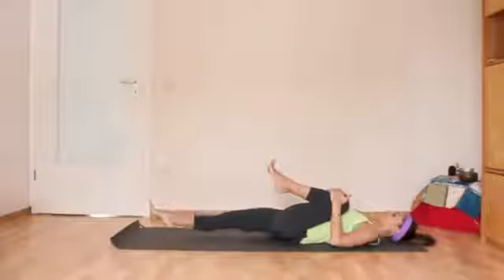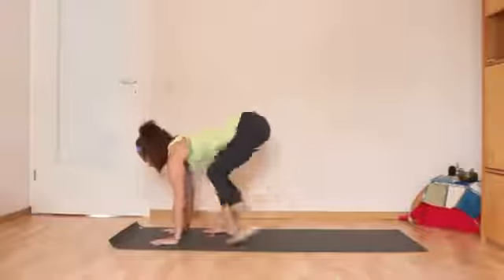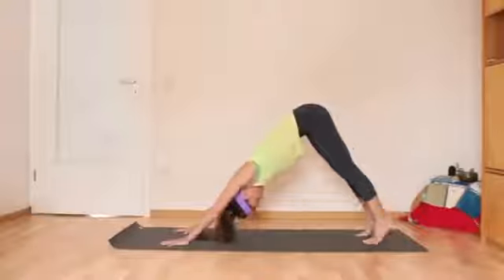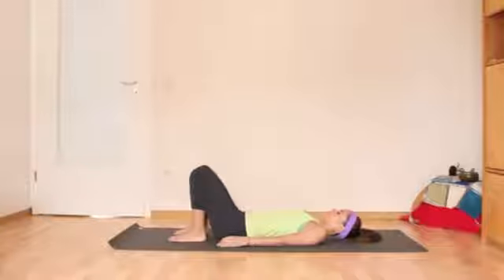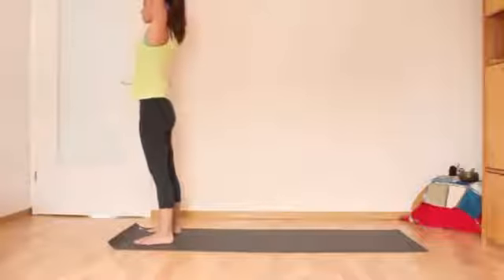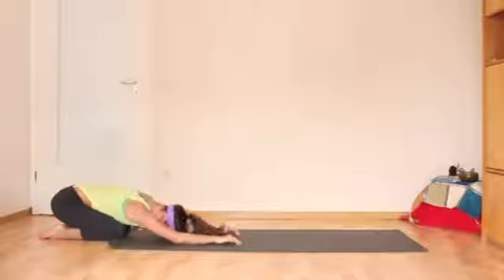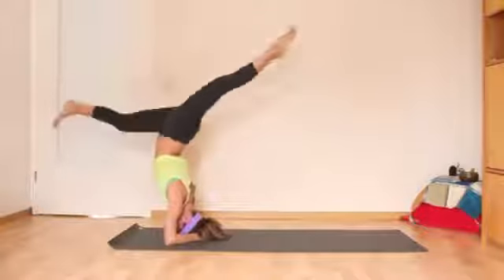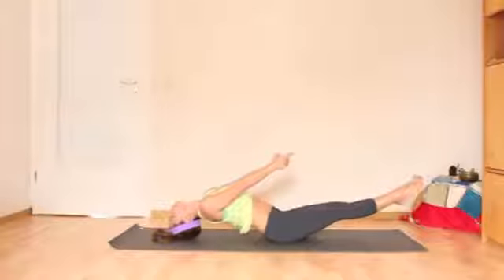Yoga girl ♥ Backbends and Inversions ✔ ♥ ✔